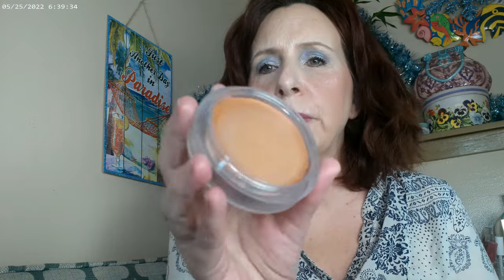The Last Airbender Waterbender Look highlight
LYS Foundation LN3, Colourpop Pretty Fresh Concealer, Colourpop The Last Airbender Palette, LYS Empowered Blush, SOL Bronzer Medium, Physicians Formula Blush Mauvy Mattes, Colourpop Flexitarian Highlight, Glowish by Huda Powder in Fair, Essence 18 Hr Mascara, NYX Thick It Stick It Brow Gel in Light Ash Brown, Glowing Lips by Colourpop Lavender

Wondershare Filmora. "Mano Mars - The Tunning." January 2023.